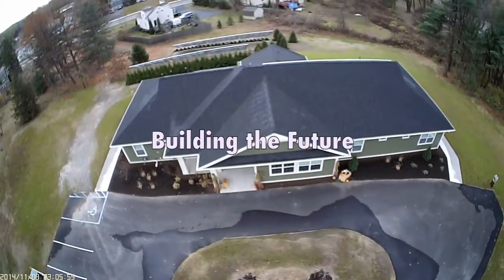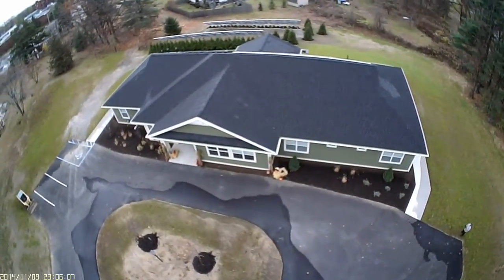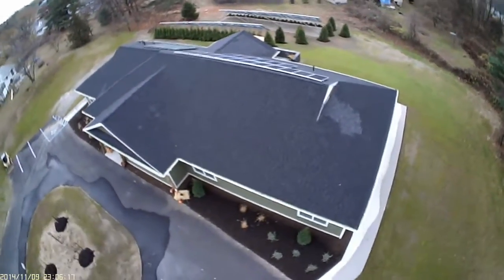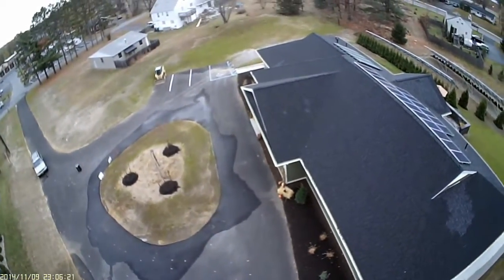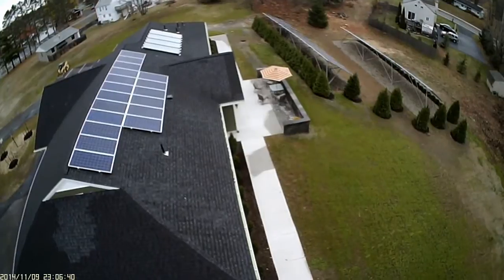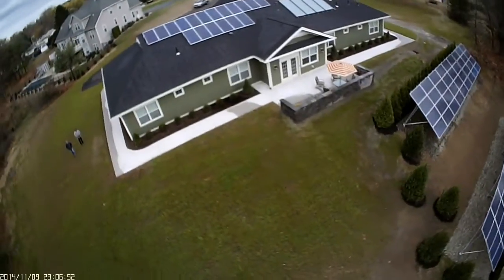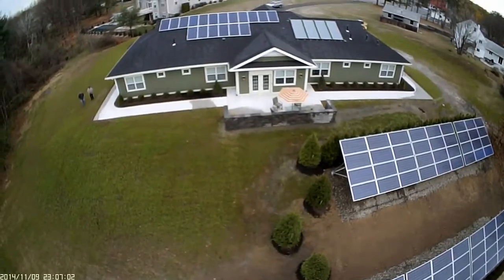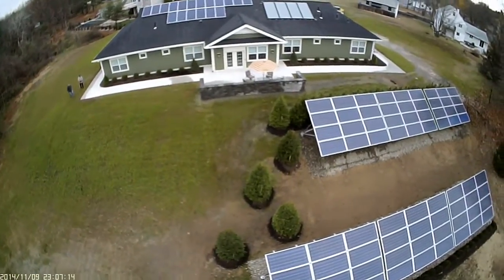One Living Resources Way Fly Over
Welcome to Living Resources first Smart House.